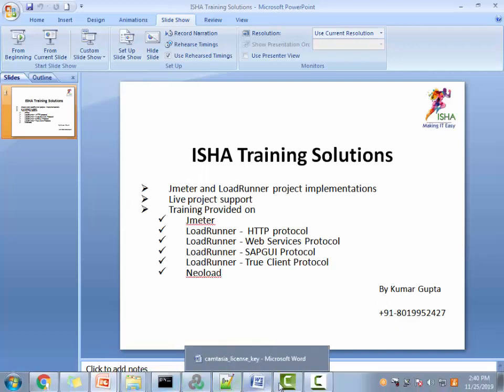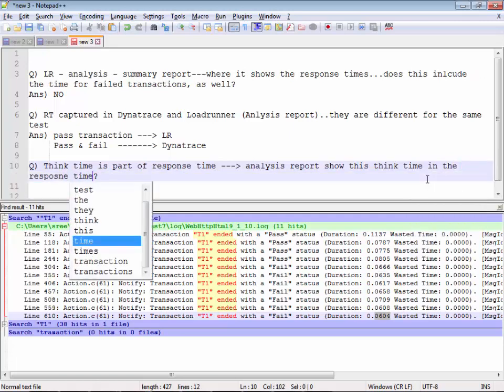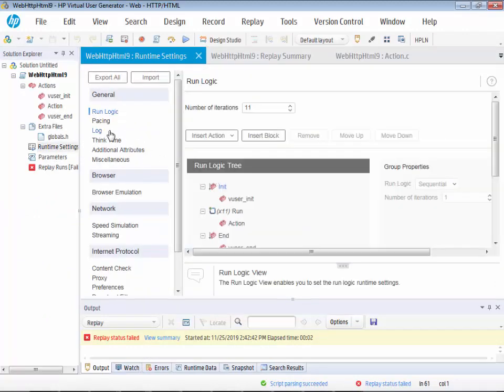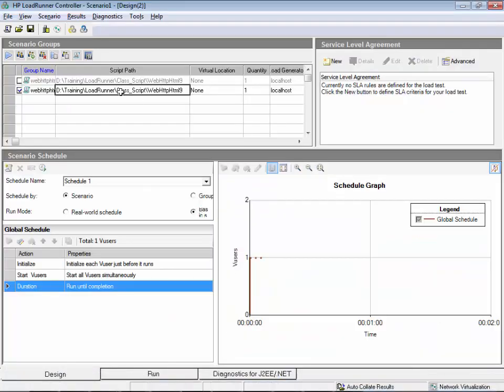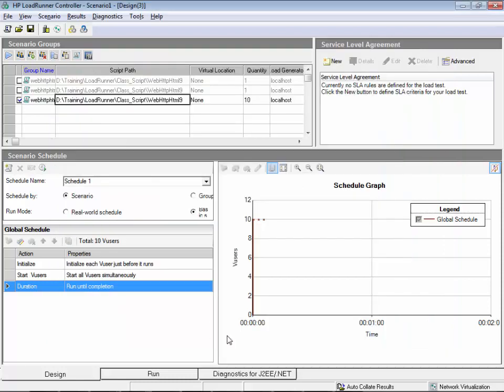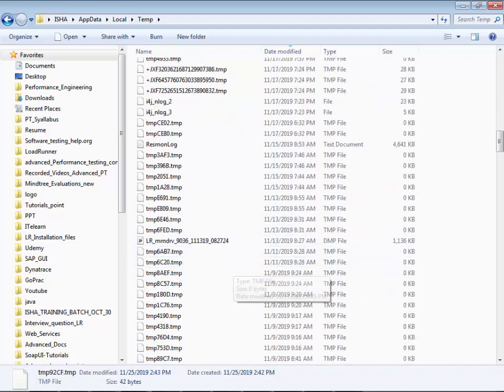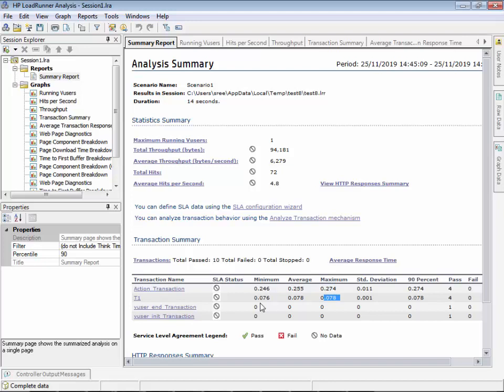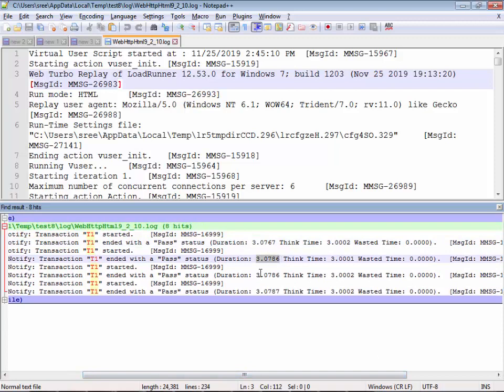Interview Q) Does Analysis summary report capture the thinktime which is placed inside the trx?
Interview Question : You have accidentally placed the thinktime inside the transaction. Does this think time will be captured in the analysis report

2) Cloud Performance Engineering in DevOps - Core to Master Level

9) SAPGUI protocol - Performance Testing for SAP applications Using LoadRunner